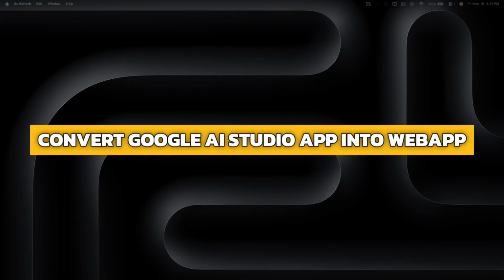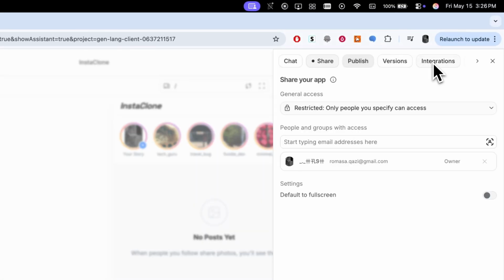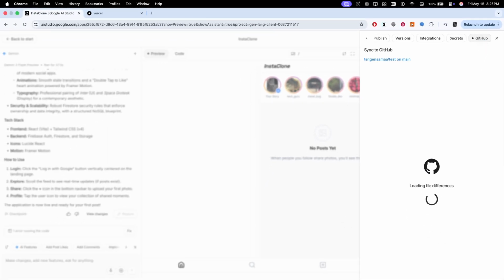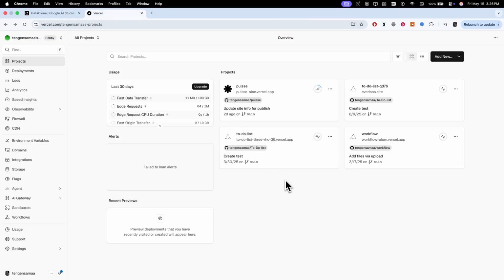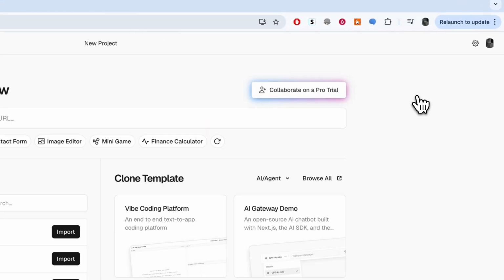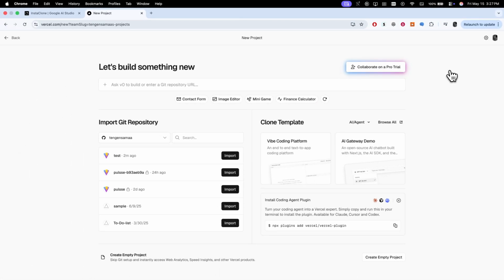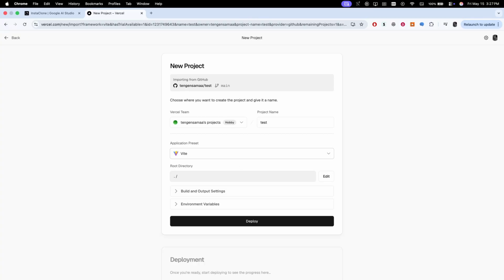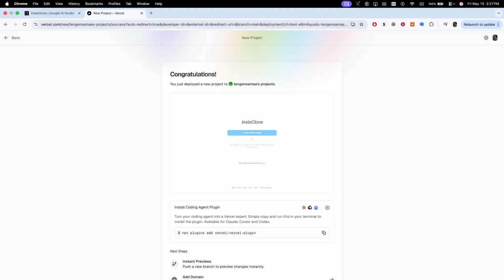How To Convert Google AI Studio App Into Web App (Full Tutorial)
Learn how to turn your project from Google AI Studio into a web app with this full step-by-step tutorial.
In this video, I’ll show you how to export your AI project, structure it for the web, and deploy it online.
Follow these simple instructions to convert your app, connect APIs, and make it accessible in a browser.
This guide works for beginners building AI tools and web apps using Google AI Studio.